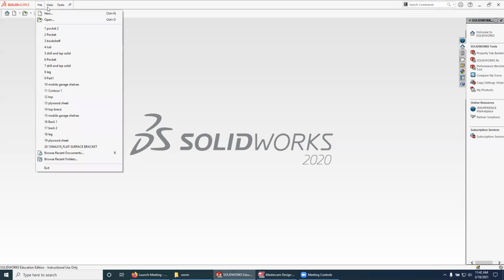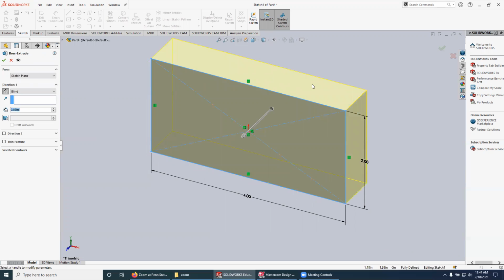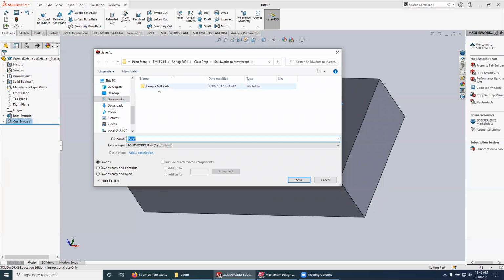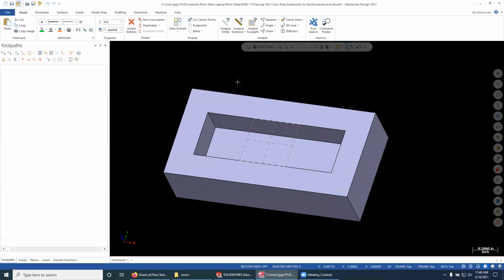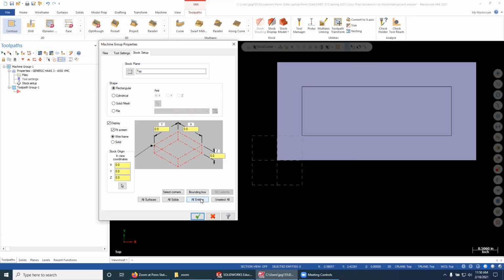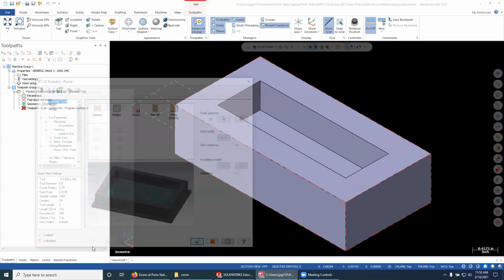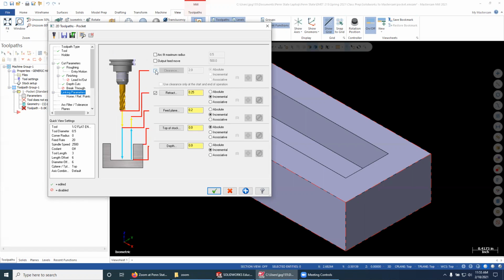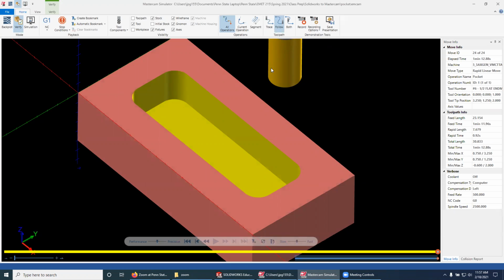Solidworks to Mastercam Introduction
This video introduces creating a basic solid model in Solidworks, and then opening the saved solid part file in Mastercam.  In Mastercam, I use the solid chaining methods in the 2D Pocket toolpath to create the pocket modeled in Solidworks.